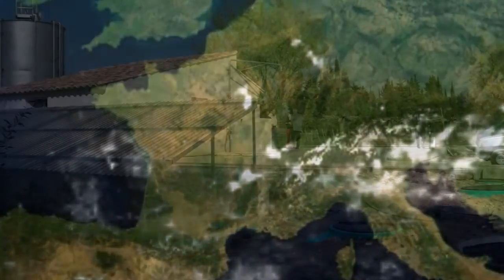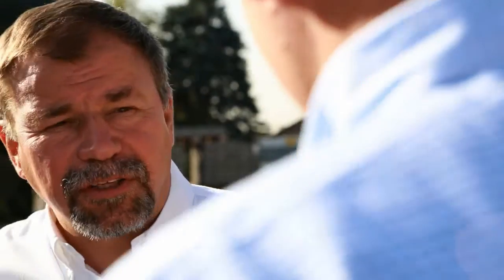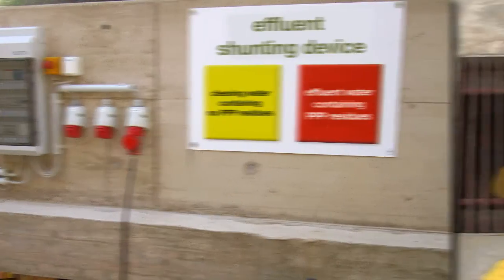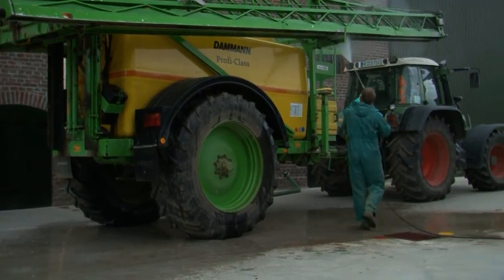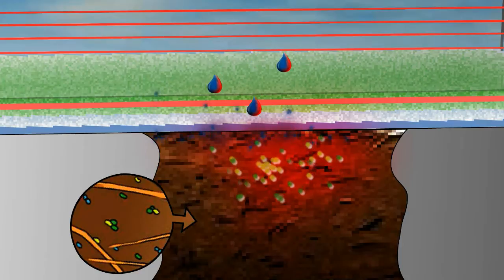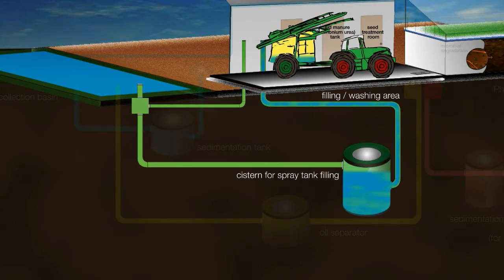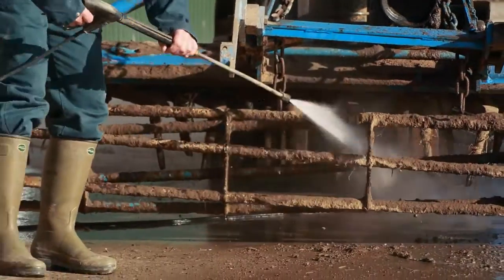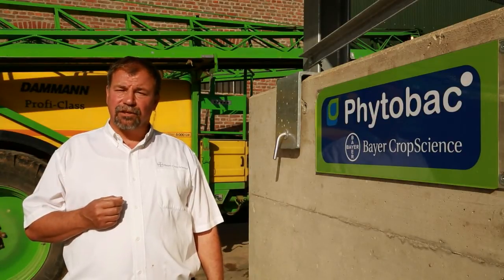Phytobac - Biodegradazione delle acque reflue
Presentazione del sistema di biodegradazione delle acque reflue derivanti dal lavaggio della strumentazione agricola.